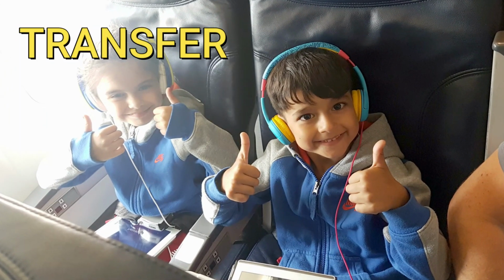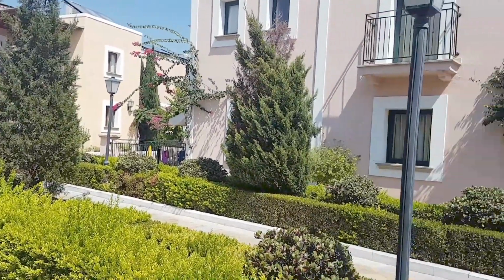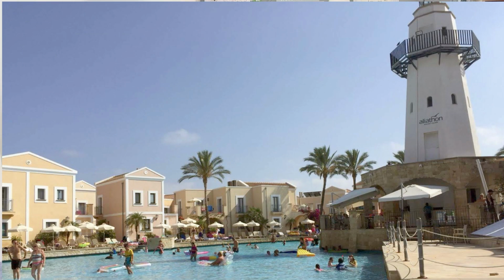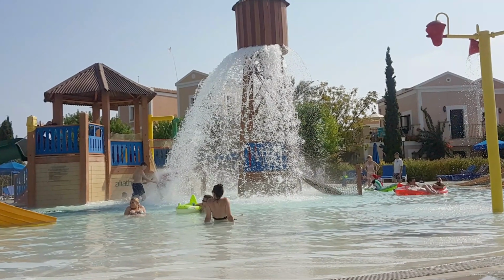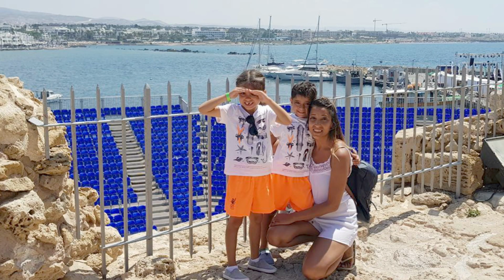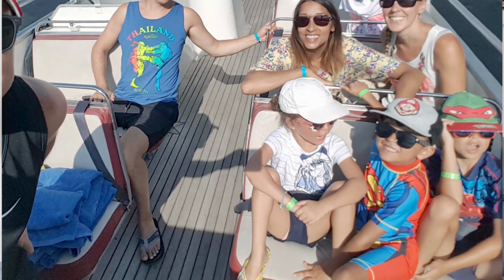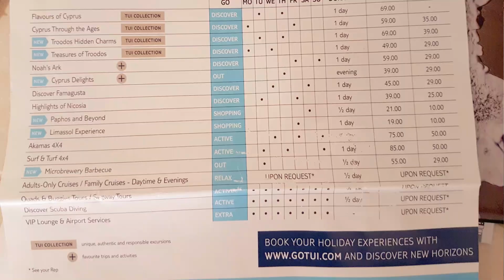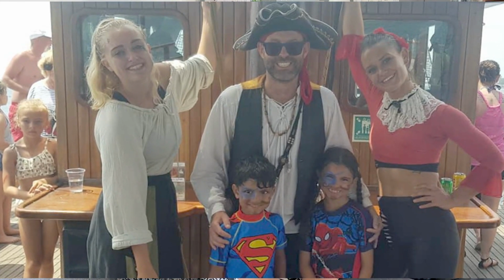Aliathon Holiday Village Cyprus | Full Review and Best Bits!!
We adore this holiday village, Aliathon, in Cyprus.  Hopefully this video will inspire you to book!

Any questions, let me know.  Best bits at around 16:10 mins